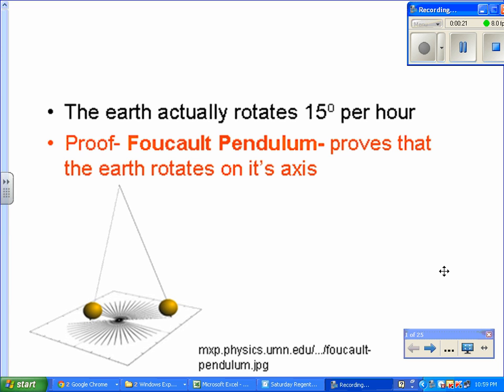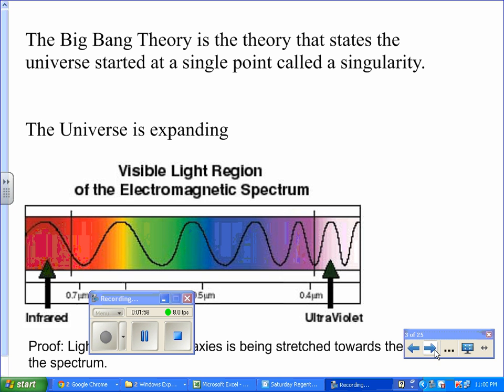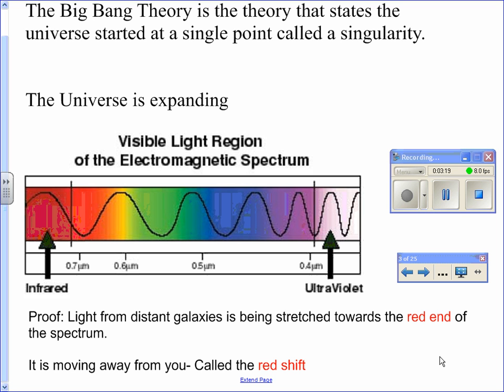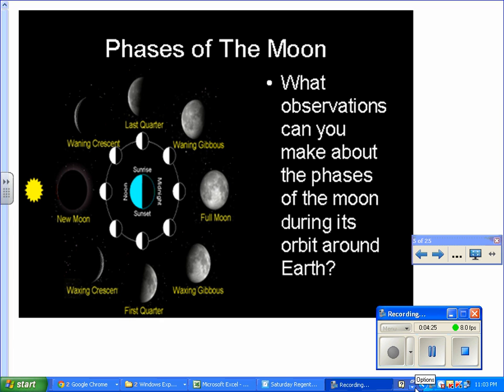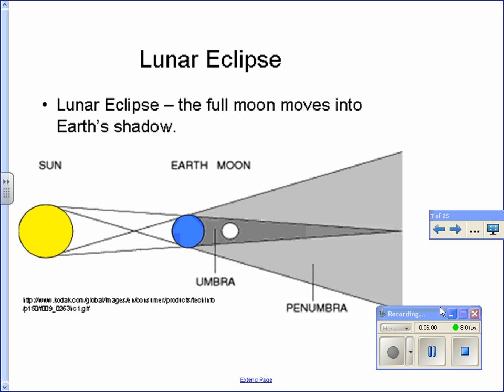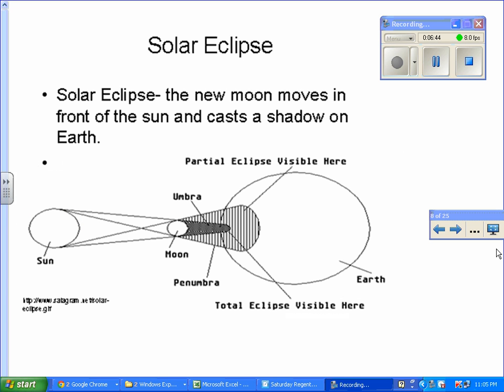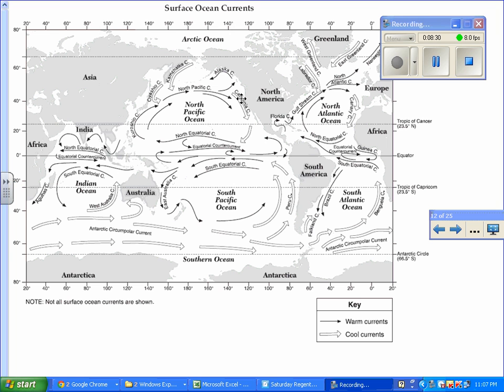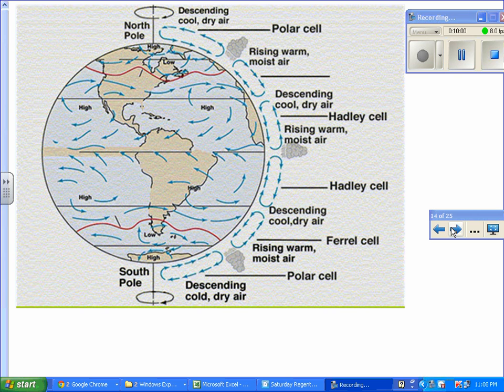Earth Science Regents Review Pt 1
This is a brief review of topics and concepts asked on the most recent Earth Science Regents.